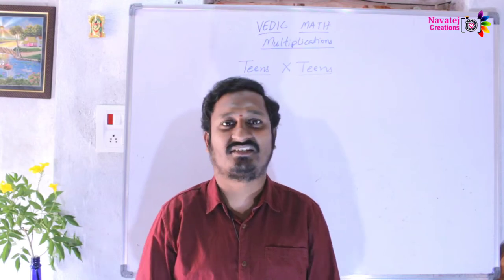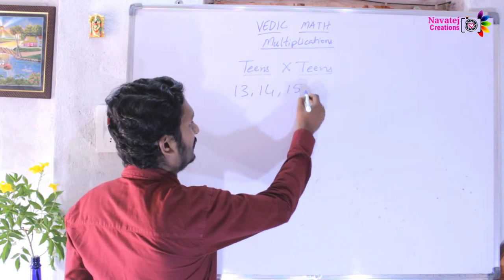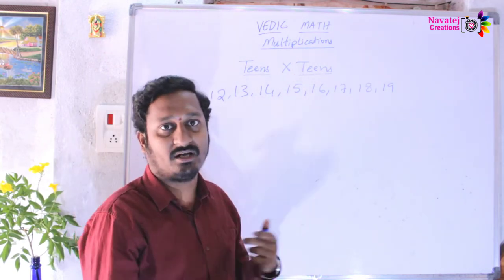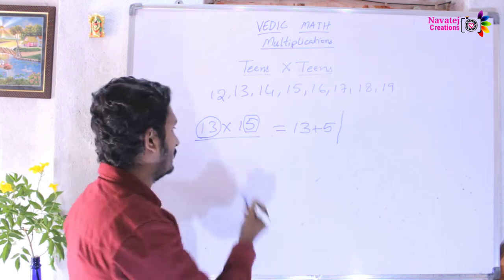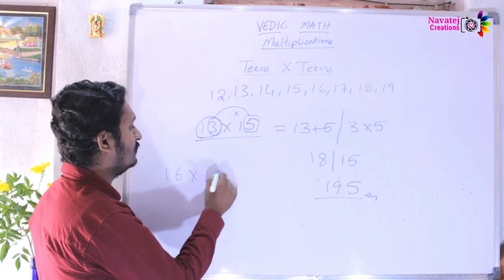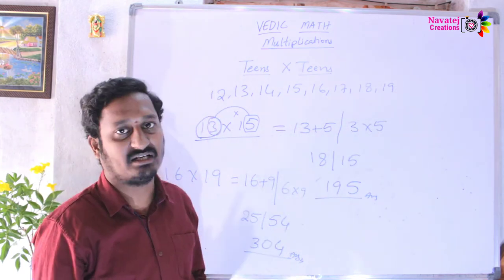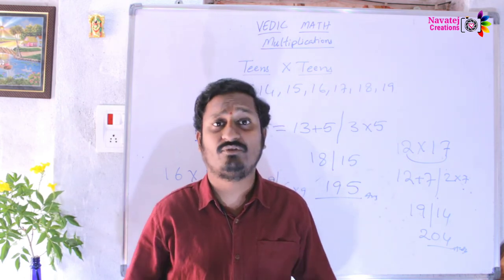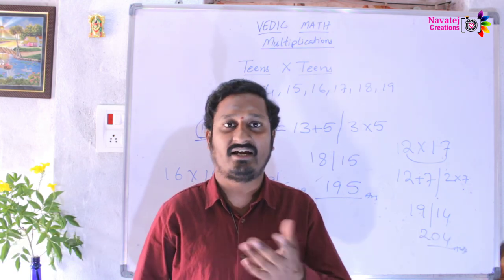Teens x Teens method in Vedic Math by Kalyan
Teens x Teens method in Vedic Math